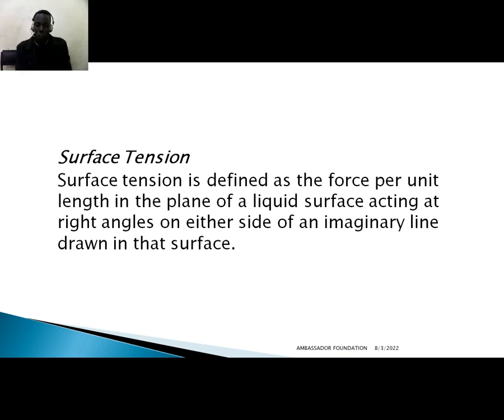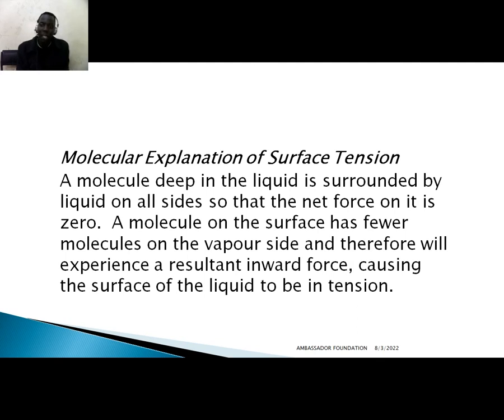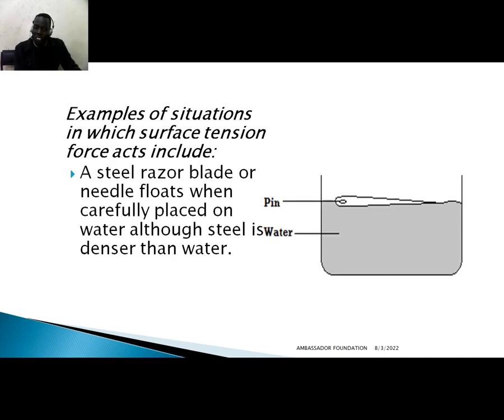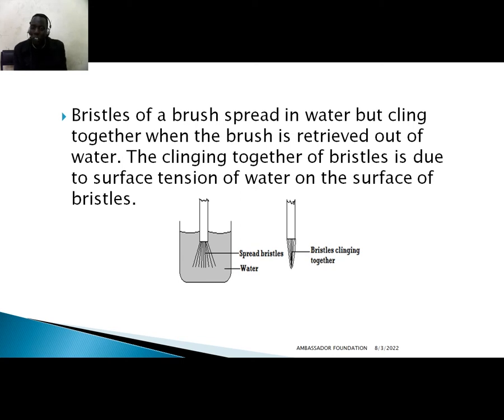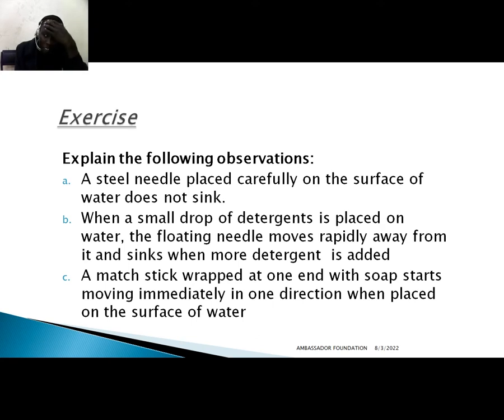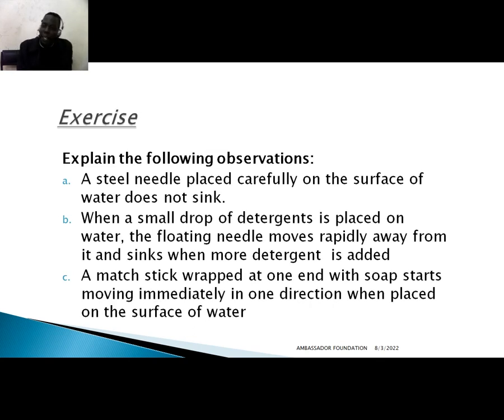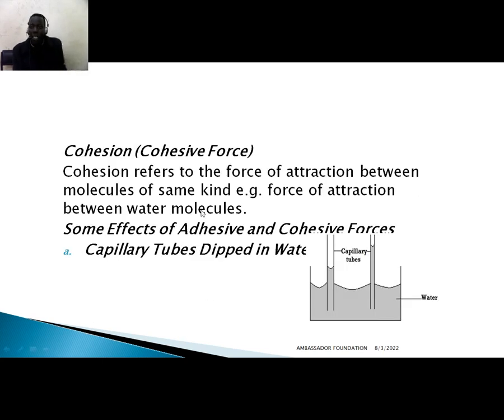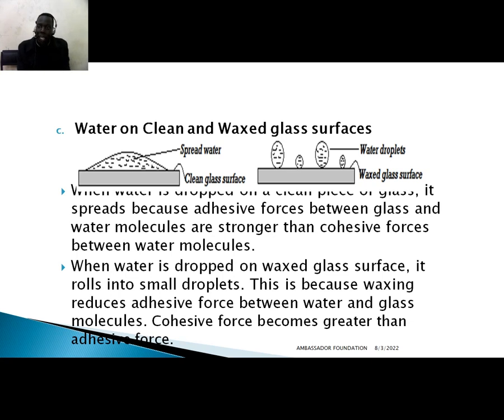FORCE LESSON 7-150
LETS LEARN PHYSICS